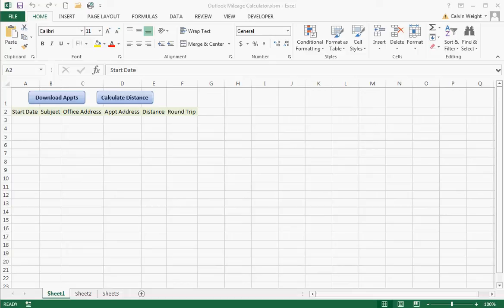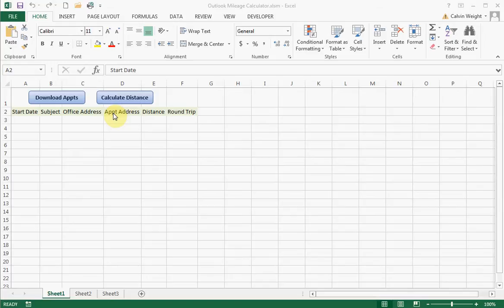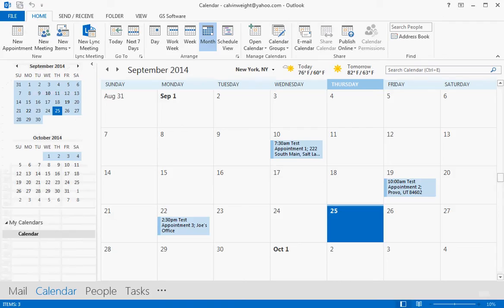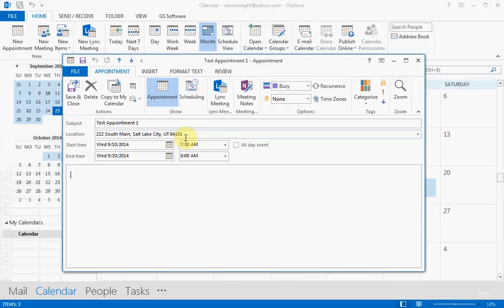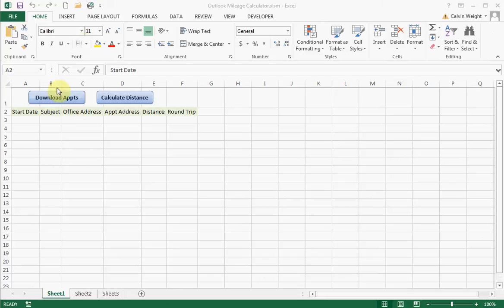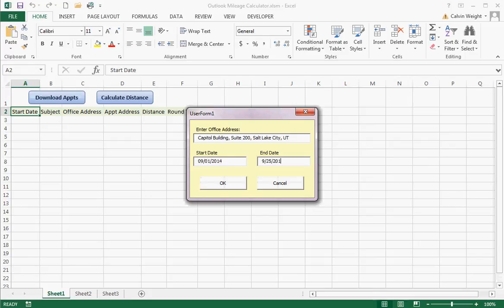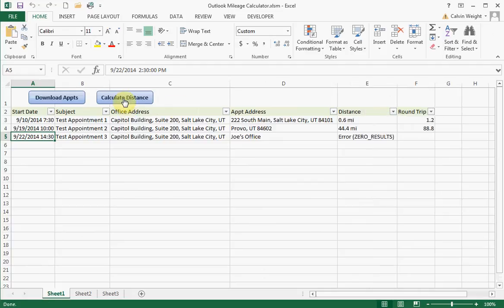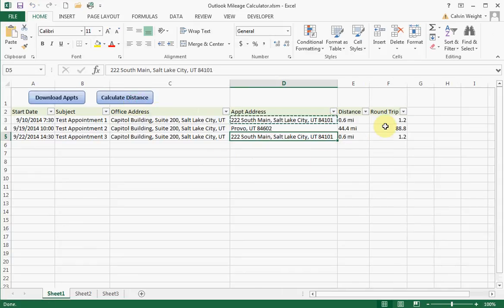Excel Mileage Log Using Outlook Calendar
This tool will download your Outlook calendar and pull back the appointment subject, date, and location. Then it will calculate the round-trip mileage to and from your office to that appointment. Since it's all in excel you can easily log mileage automatically just by keeping an address in the location field. This will save you and your company time and money.